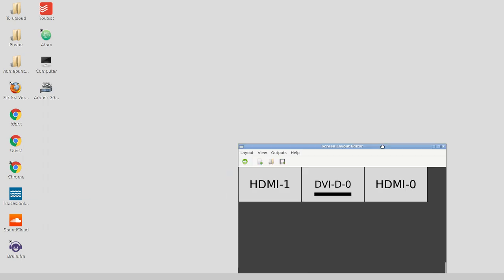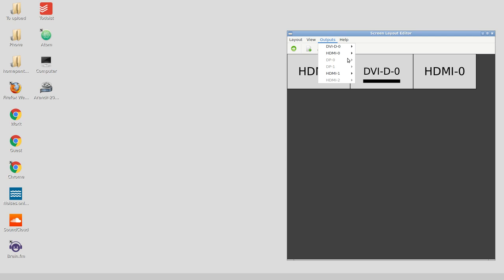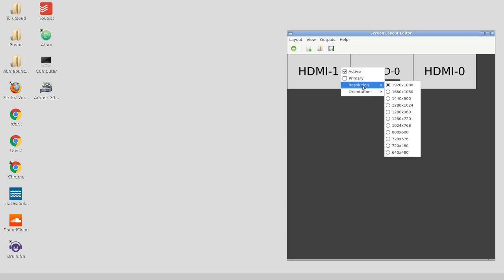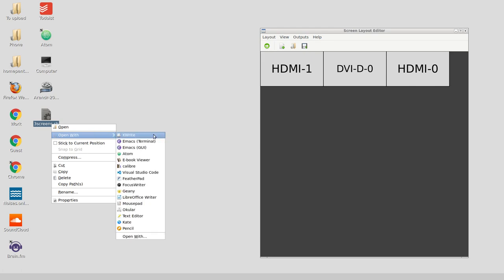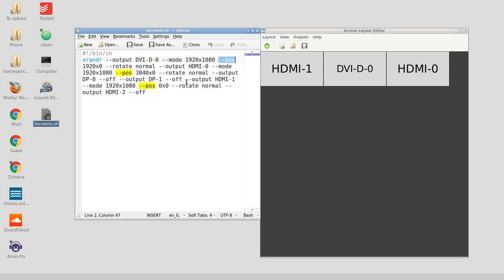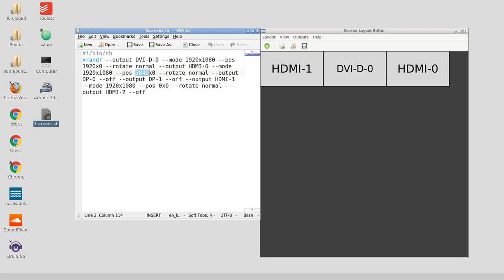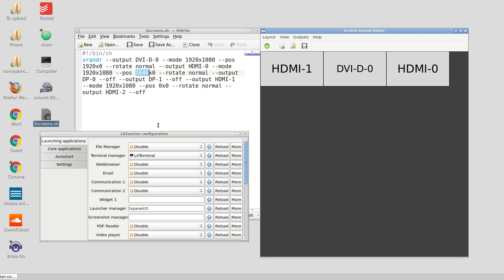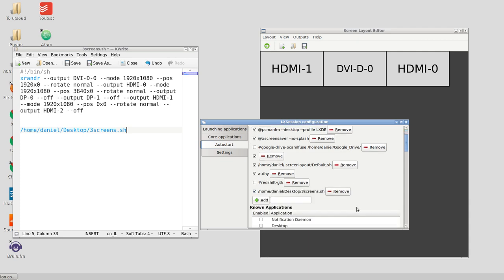Using Arandr in Ubuntu LXDE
A quick overview of how to use the arandr GUI for xrandr to create display configurations and trigger them to boot automatically upon system start.